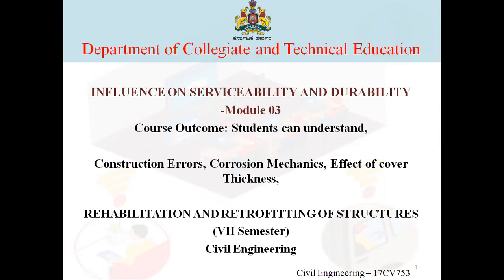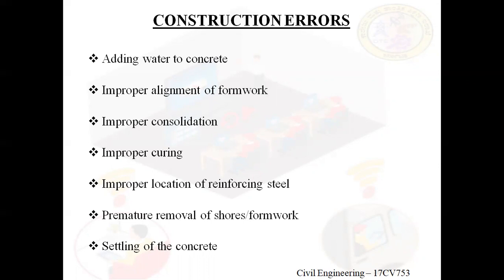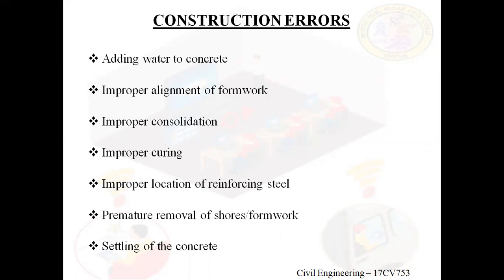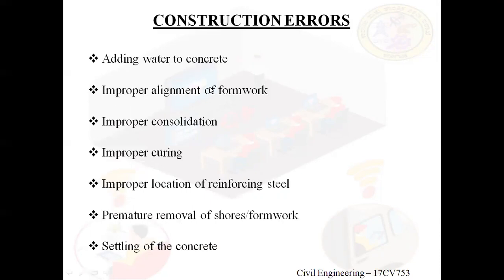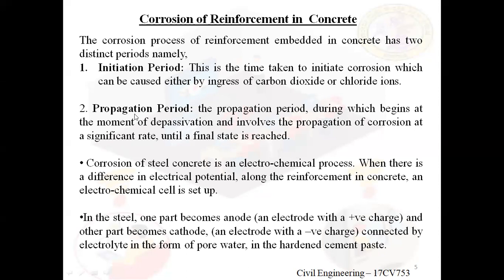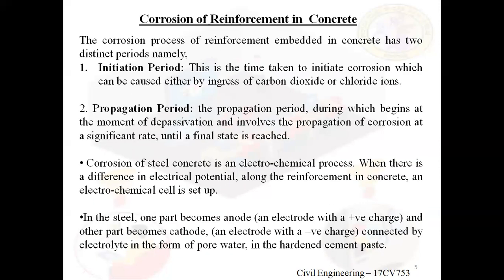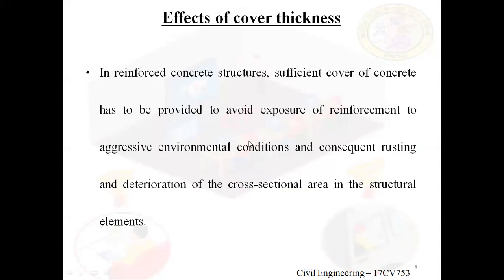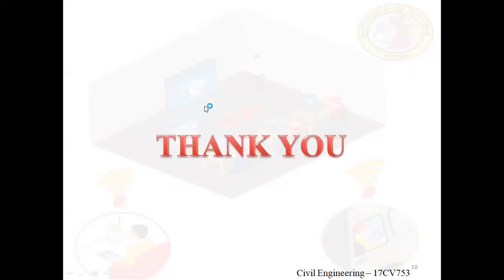CE 17CV753 M3 S3 VEDIO